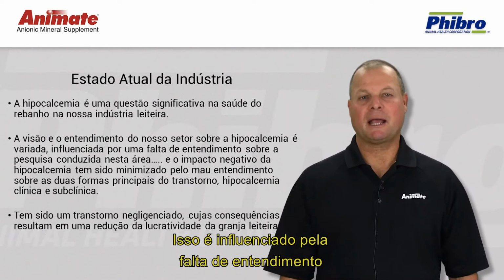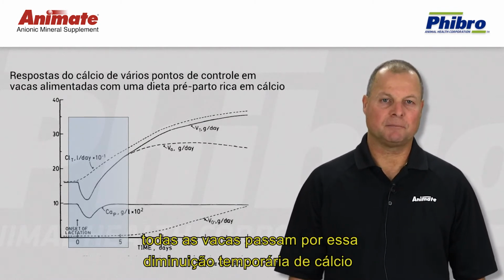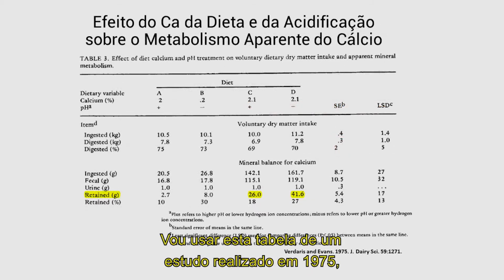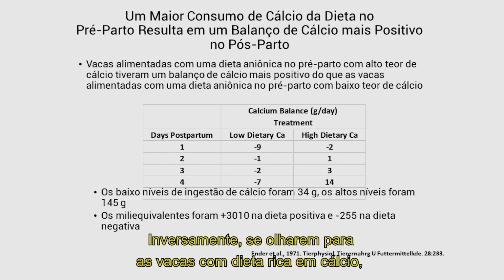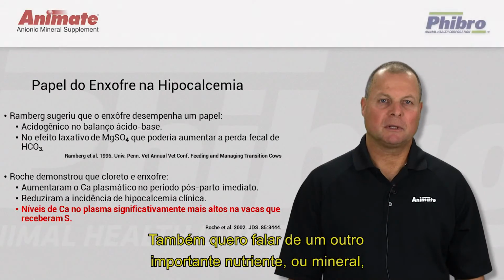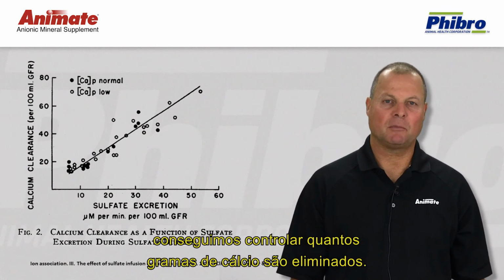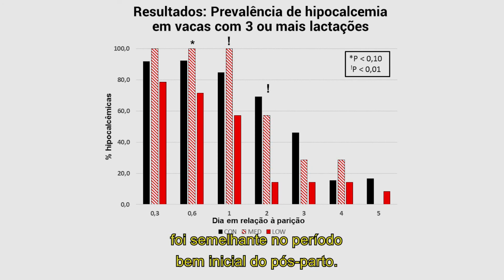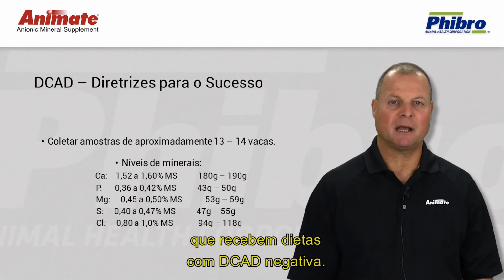Pontos chave na formulação de uma dieta pré-parto - Módulo 3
Neste módulo, o gerente de produto do Animate, Ken Zanzalari, fala sobre os pontos chave na formulação de uma dieta pré-parto.

Assista e conheça mais sobre uma das doenças que mais atingem o rebanho leiteiro.